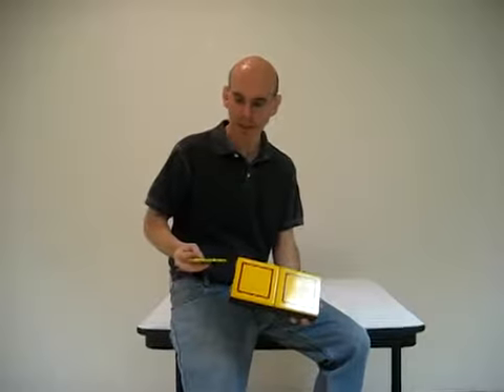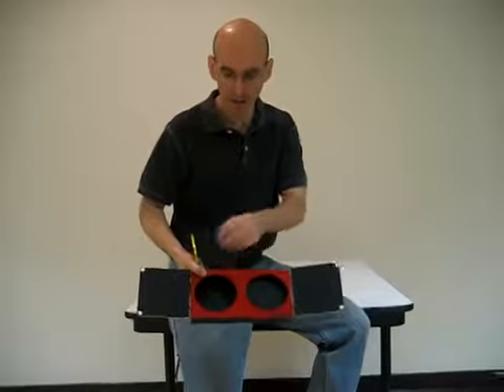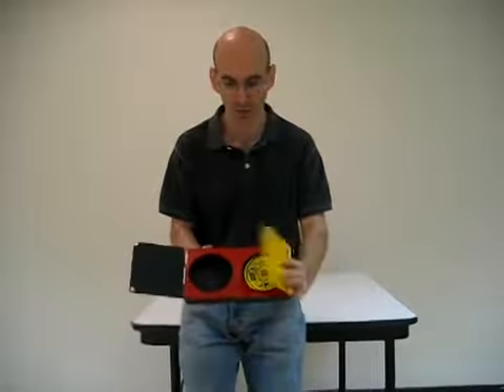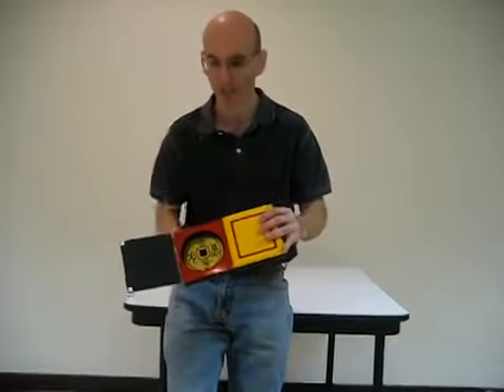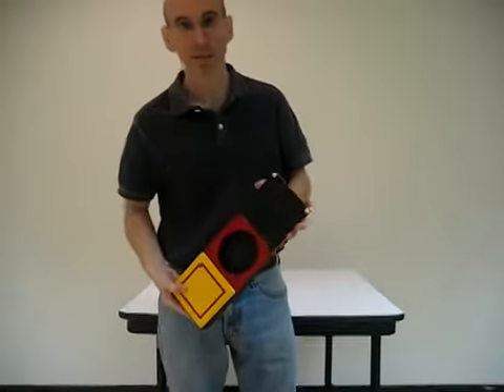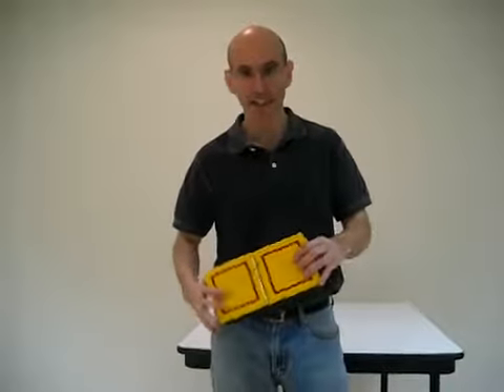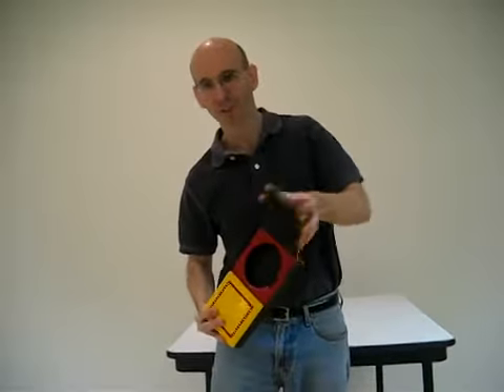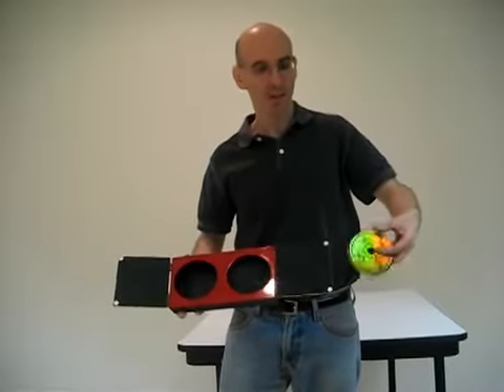телепортация большой монеты,Sucker sliding coin box